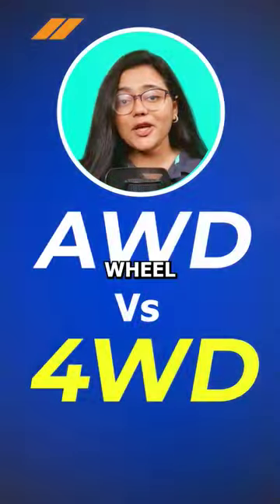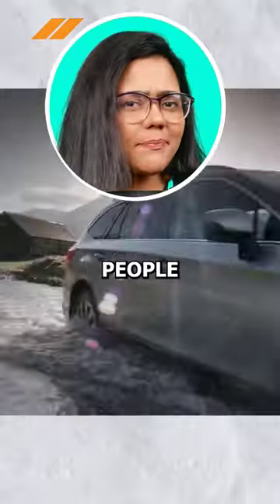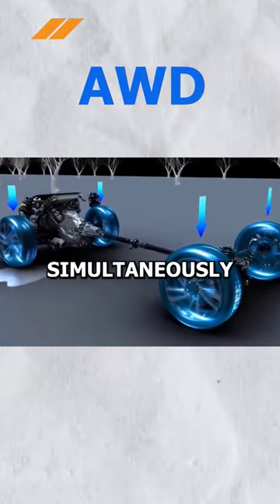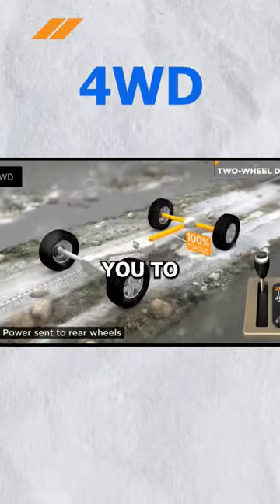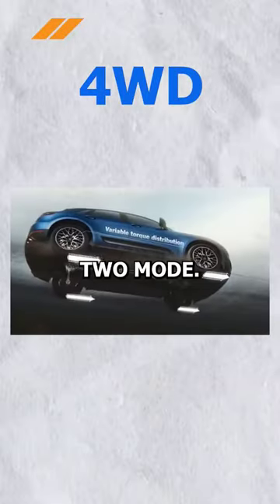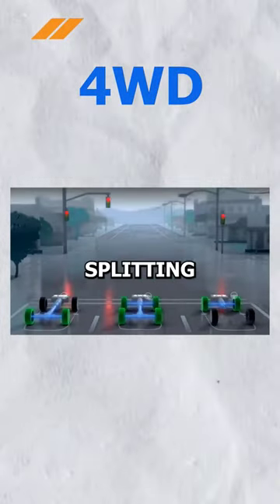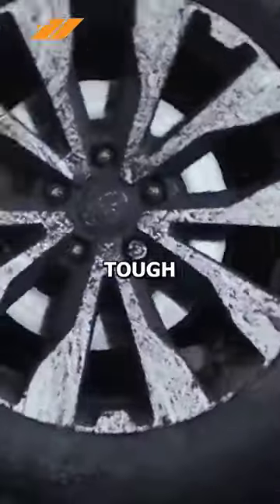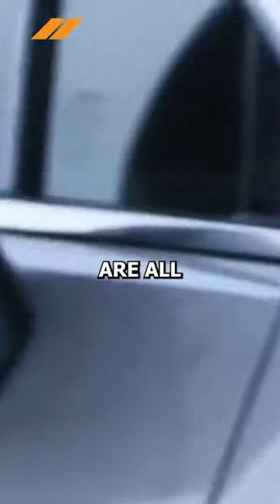Here's the difference between All Wheel Drive(AWD) and 4-Wheel Drive(4WD)!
Still not sure what's the difference between 4-Wheel Drive and All-Wheel Drive?👀😬 We got you!😎🚘

For High quality used cars in UAE, choose CARS24. Best in class quality cars for sale and easily available across emirates. For used cars in Dubai, Used cars in Abu Dhabi, Used cars in Sharjah download the cars24 app

For used Nissan, used Toyota, used BMW just download the CARS24 app.

4 Wheel Drive
Car information
AWD 4WD